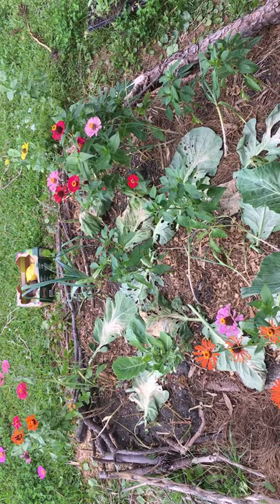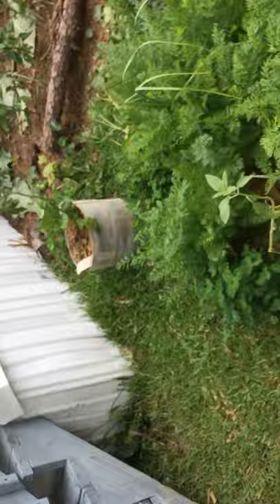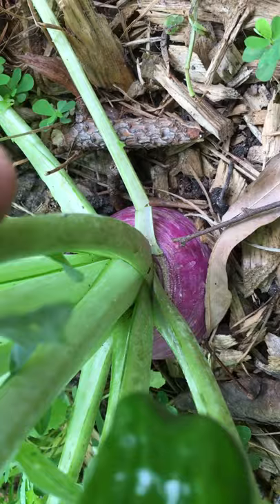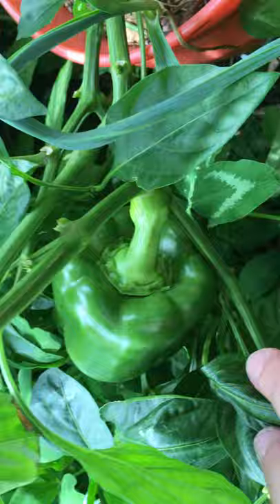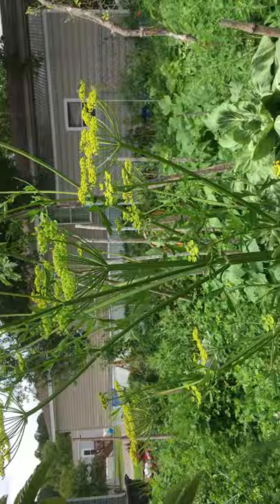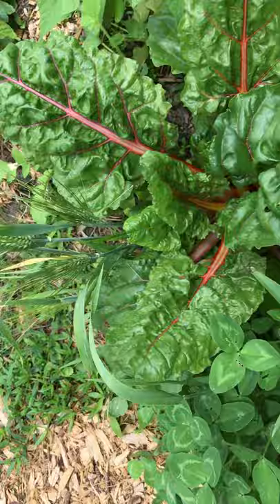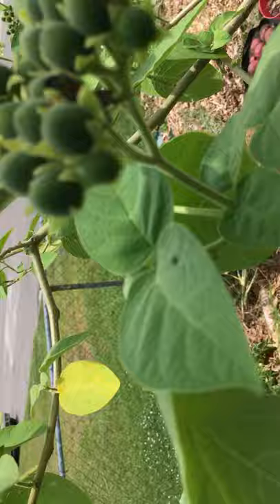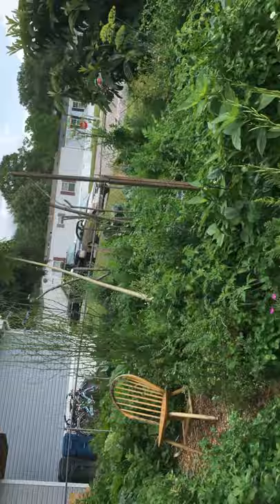Late May Organic Garden update: Potatoes, squash, green beans, tomatoes, peppers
It’s the end of May and the potato harvest is going great!  Squash are doing well and we’re inundated in shishito peppers.  Turnips and collards and kale are hanging on despite the heat, lots if carrots still growing.  Sweet potatoes are vining out.  Sunchokes are popping up. We talk about levels of food security. If you are in an apartment, focus on indoor microgreens under lights and small pots if herbs and salad greens on your porch/patio. Level 2 is having a few raised beds ir a large container garden and start eating food you grow every day.  Level 3 is turning most of a residential sized backyard into vegetables and fruit trees and providing most of your own food.  I’m finally at level 3, providing most if my own calories and having 3/4 of every neal from the garden.  Im not food secure on protein or cooking oil yet.  Im still dependent on store for protein and cooking oil and salt.  Im trying to fish more.  Most days, i have 4 or 5 vegetable courses from garden complimented with 1 item from store (can of tuna for example).  Level 4 would be attainable if to get some rabbits, goats, chickens, quail, or a small aquaponics set up